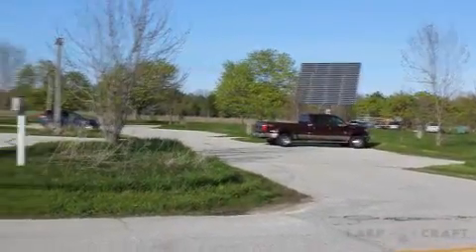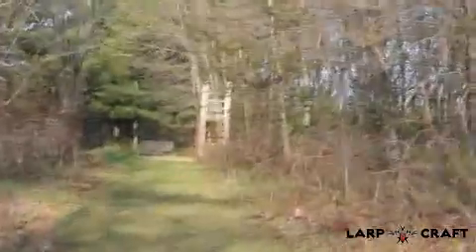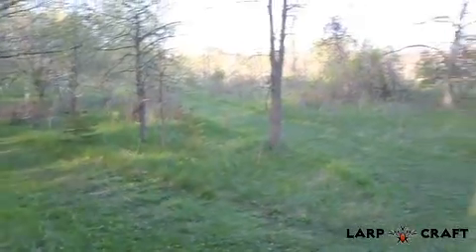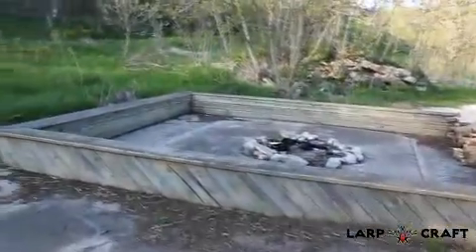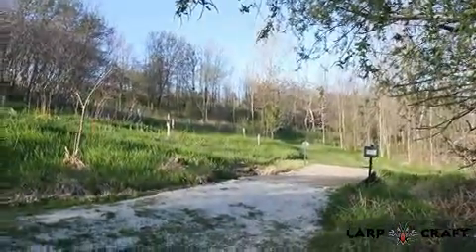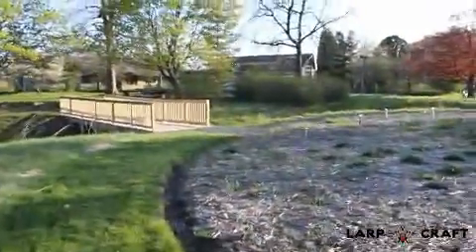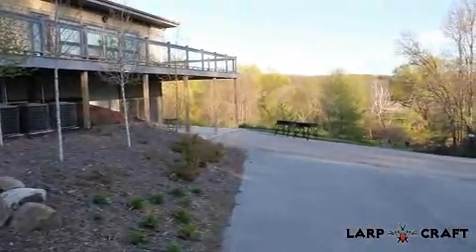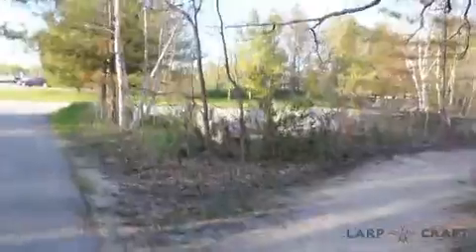Maywood Walk Video Tour Larp Realm or Outpost Example - Start your own LARP!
A walk through Maywood expressing some of the most important features.